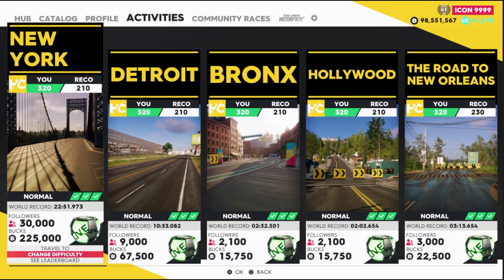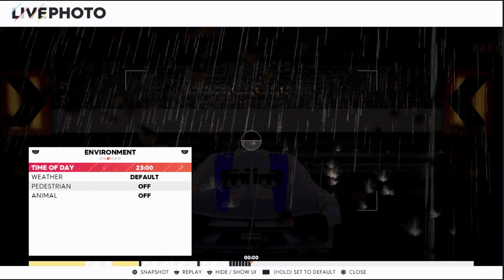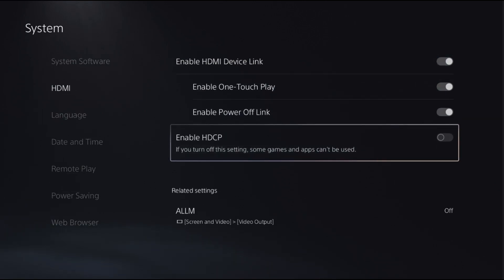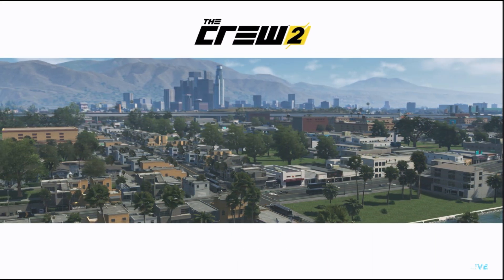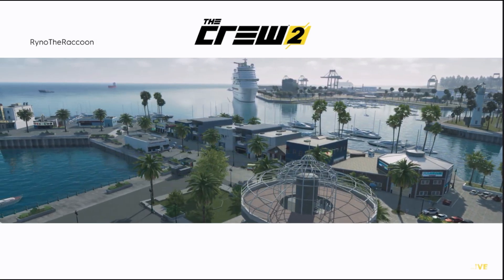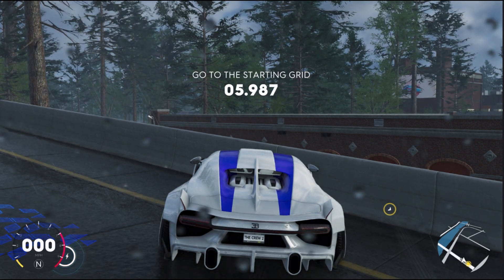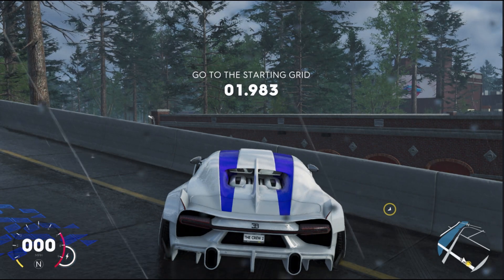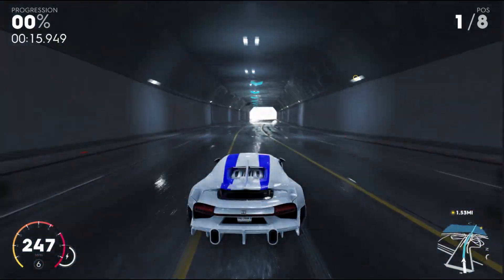How to get NO TRAFFIC on The Crew 2 (Playstation)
After a while of knowing this piece of information and Motorfest right around the corner. I think it is the perfect time for this video to be out.
If it doesn't work retry it a few time and it will guarantee work.